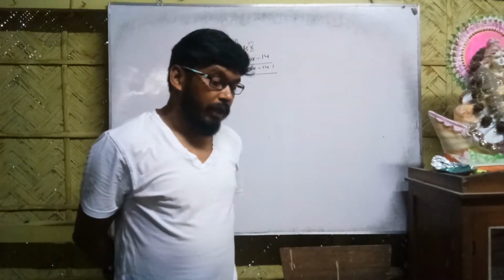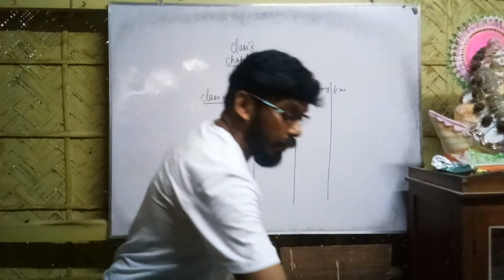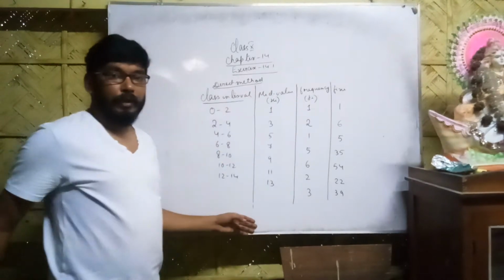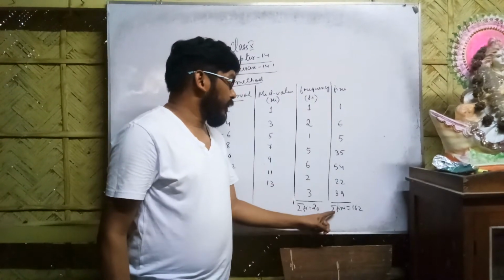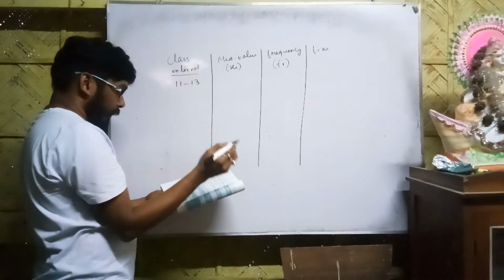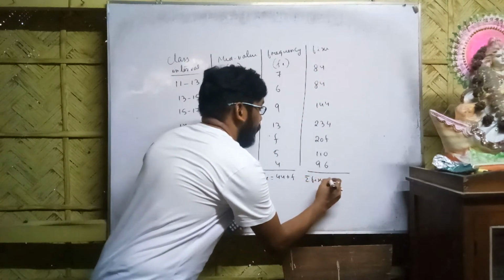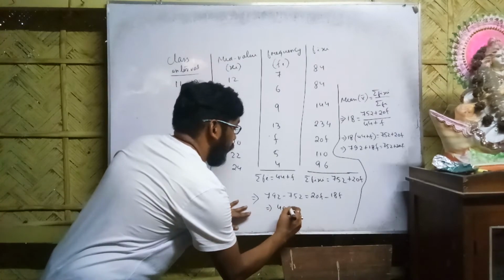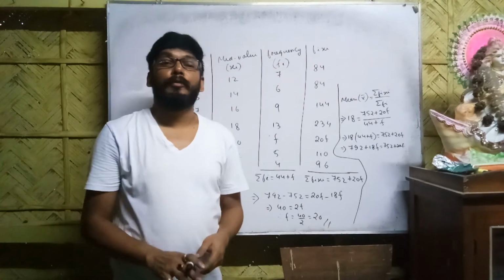Class X Chapter 14 exercise 14.1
HOW TO FIND MEAN BY DIRECT METHOD